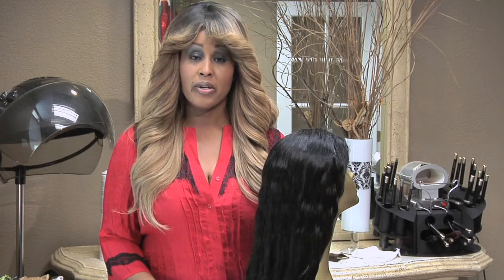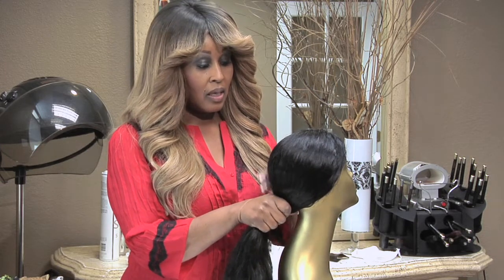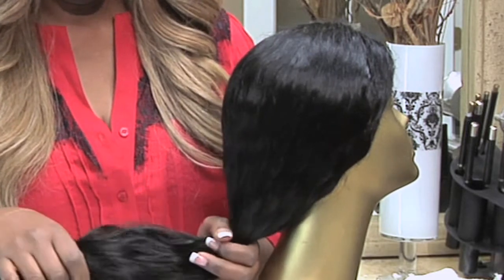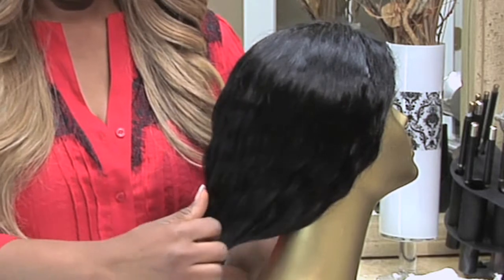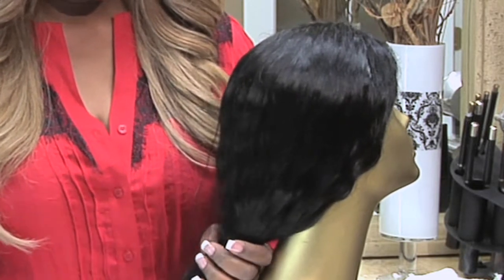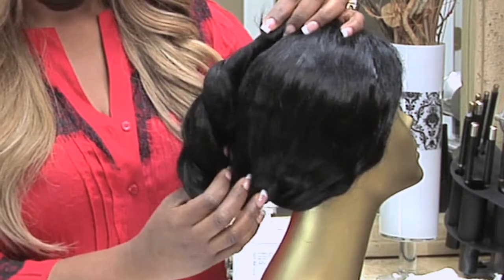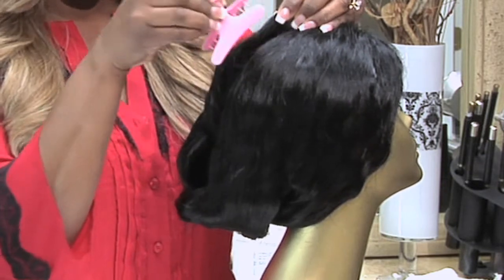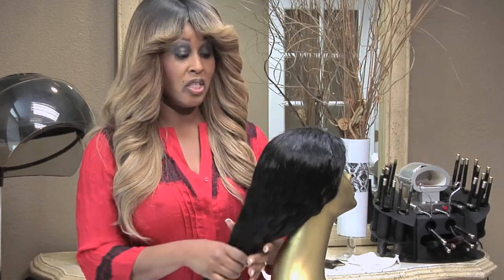Tips on Wearing Hair Extensions in Ponytails : Hair Extension Tips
When wearing hair extensions in ponytails, you're always going to want to put a few key tips to good use. Get tips on wearing hair extensions in ponytails with help from a veteran hair extension and hair replacement specialist in this free video clip.

Series Description: Wearing hair extensions is always easier if you manage to put a few key tips and tricks to good use. Find out about a wide variety of different, wonderful hair extension tips with help from a veteran hair extension and hair replacement specialist in this free video series.